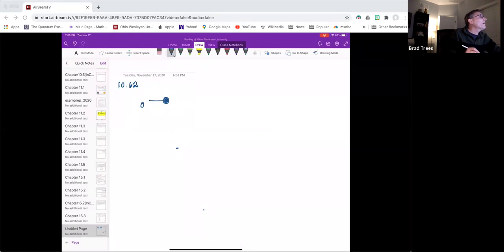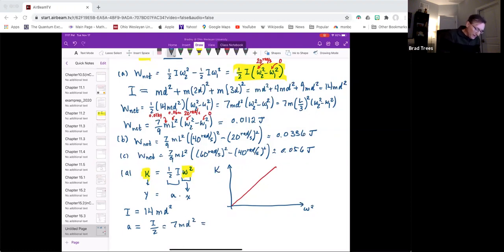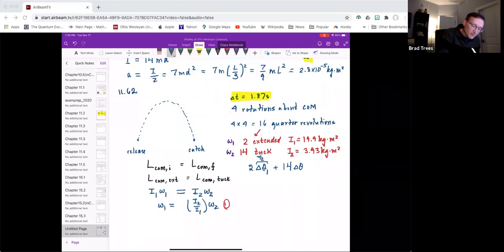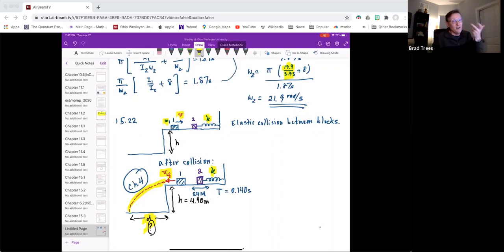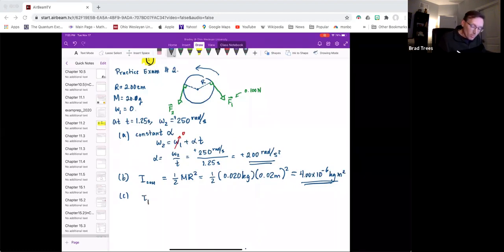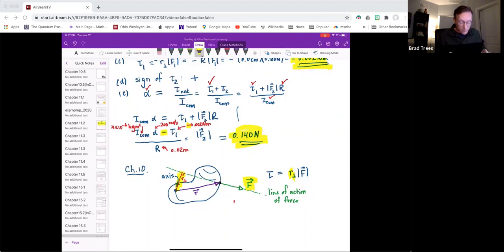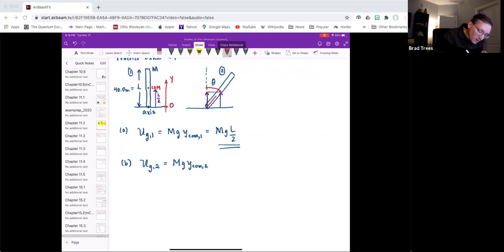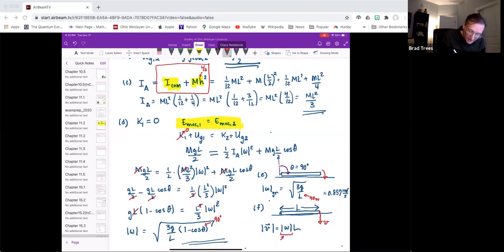Review Session for Midterm 3